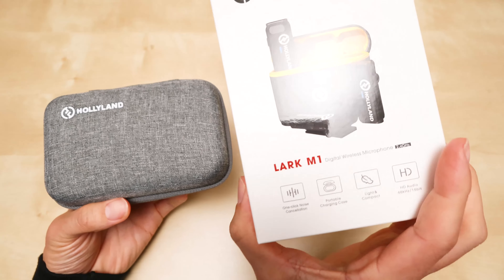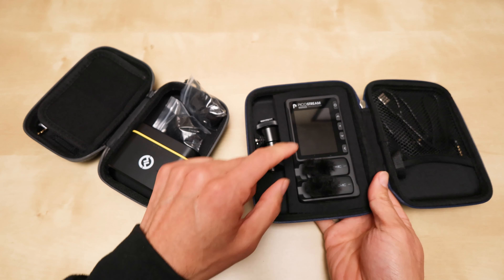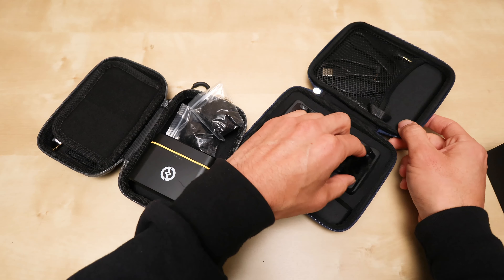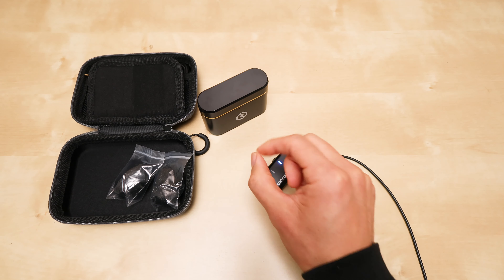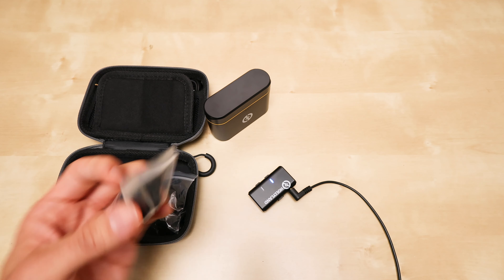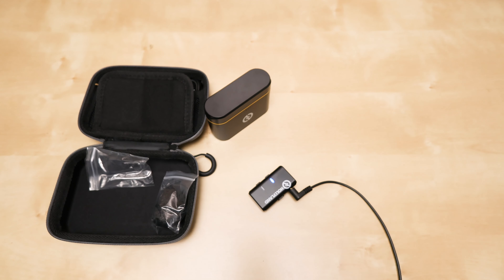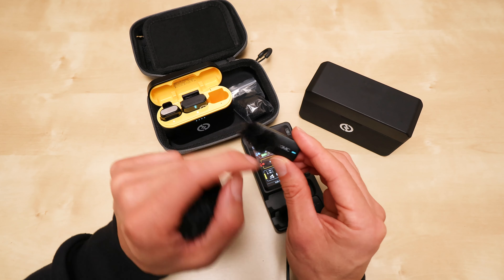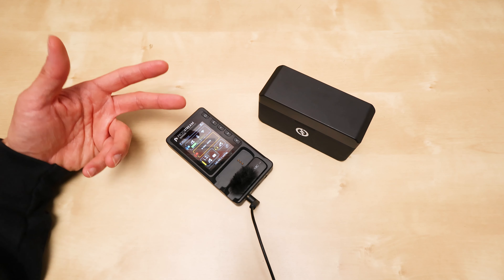Hollyland Lark M1 vs Max vs PicoMic 2 Pro | Best wireless mic to attach to shirt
Hollyland Lark M1
Hollyland Lark Max Wireless Lavalier Microphone System